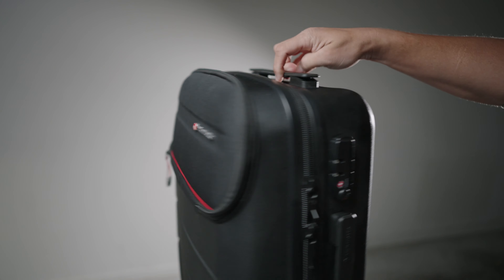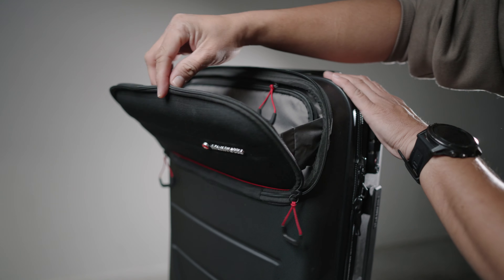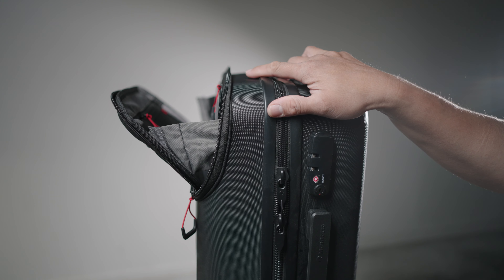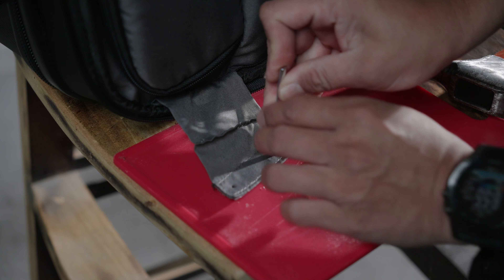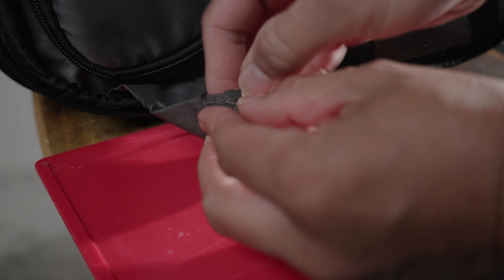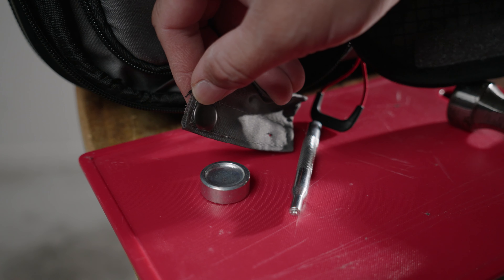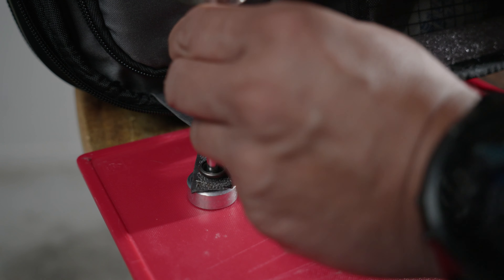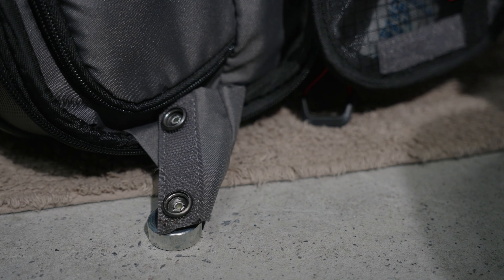my manfrotto spinner velcro DIY fix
vlog 600